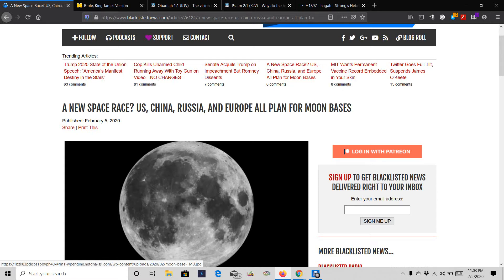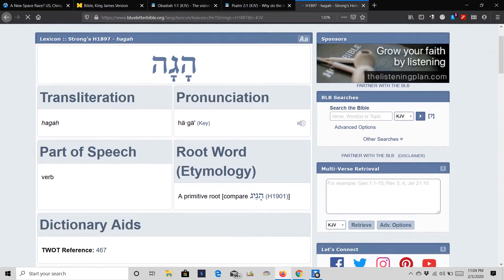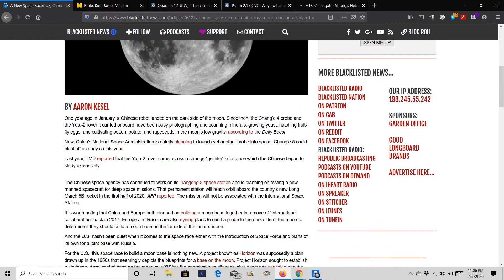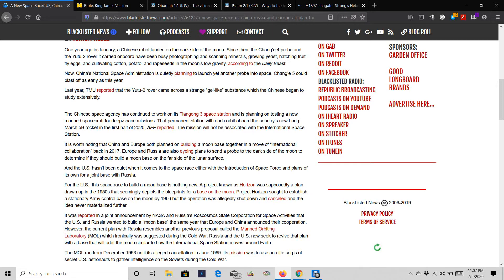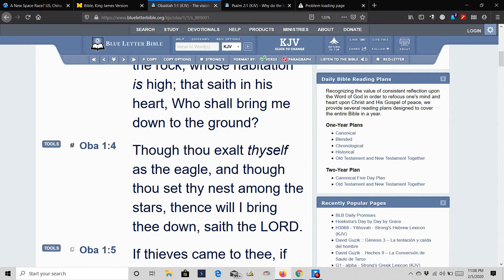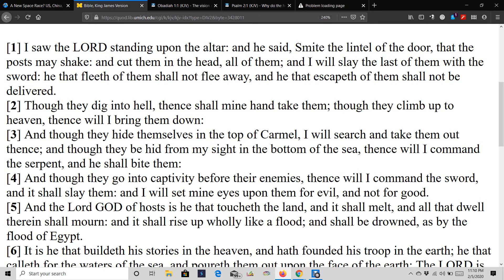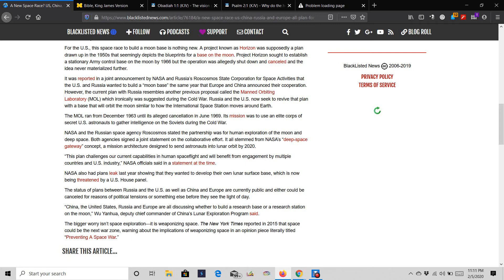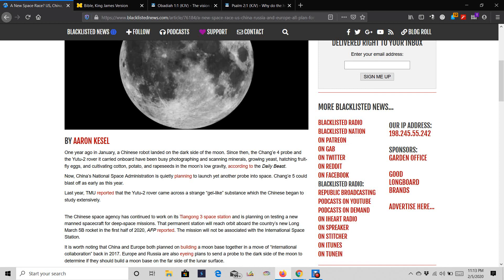The Lord Shall Bring E & The Heathens Space Plan To Nought